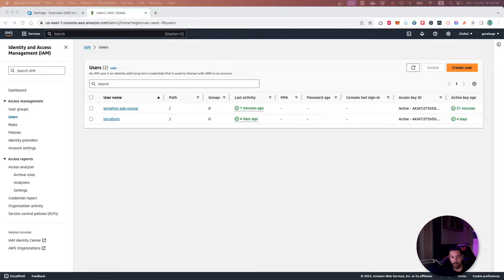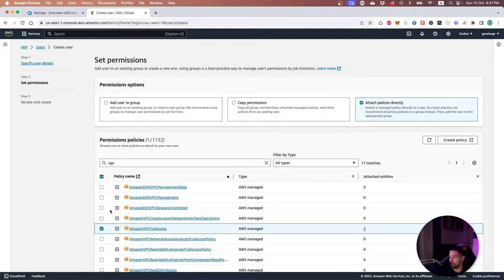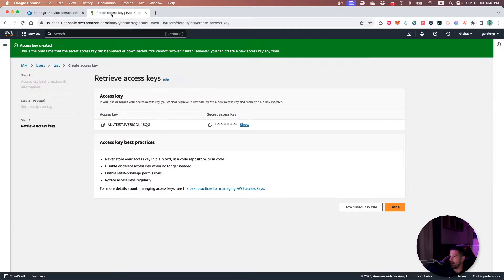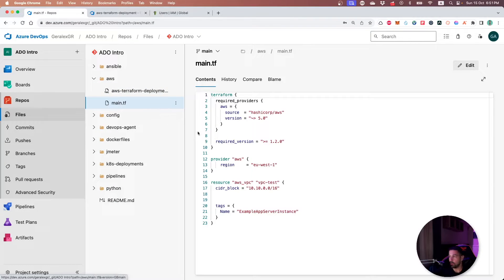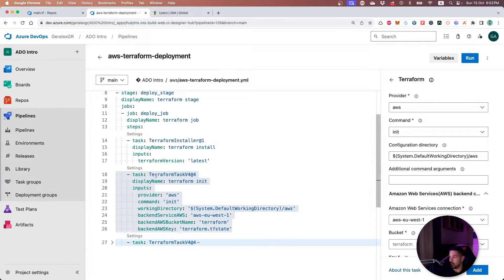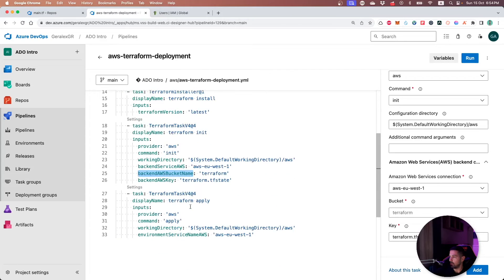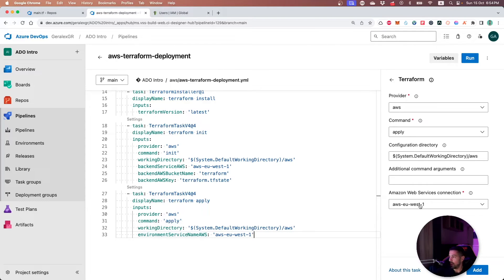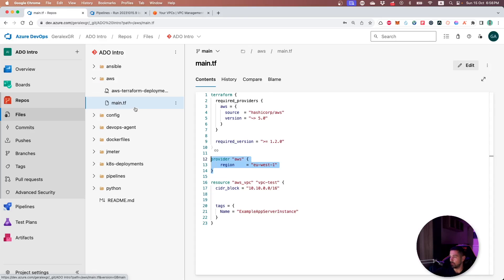Deploy resources on AWS using Azure DevOps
Deploy resources on aws cloud using terraform and azure devops. In this video you can learn how to create your ci/cd pipeline through azure devops to deploy on aws cloud.